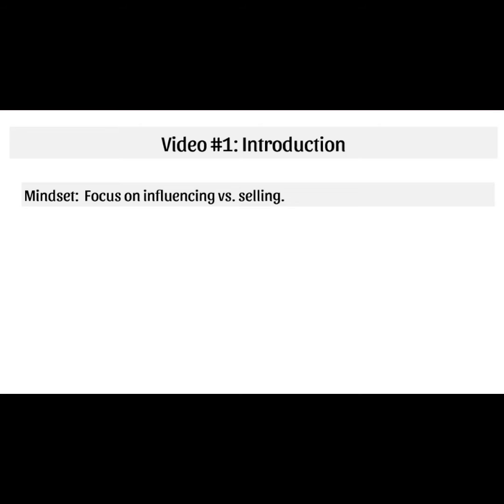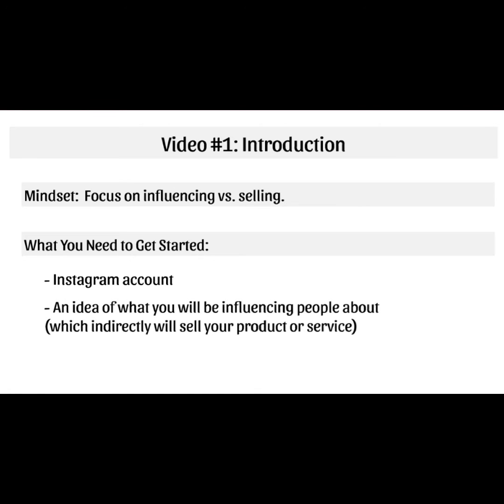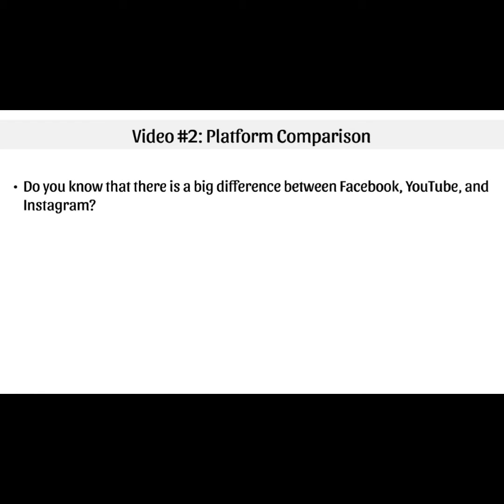Easy Instagram Cash Video Course. Part - 1.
100% Free to Download Video Course “Easy Instagram cash” with Master Resell will increase your income,  fast-track your success online, and you will earn huge passive money
100% Free to Download.

100% Free with “Resell Rights”.

Sell These Courses as Per Your Wish or Offer Free To AnyoneCoCouassive earning tips are revealed in very simple & easy steps in this video course. After learning through this video course, you are going to shock people by becoming a MILLIONAIRE so fast. It will not be as tricky and unachievable to become RICH, after watching this video course. Earn passive MONEY as much as you like and get financial freedom. If you work using the tricks in this video course, you don’t need to be a banker, lottery winner, or be born with a silver spoon to be RICH and FAMOUS. This video course “Easy
Instagram cash” is 100% FREE to DOWNLOAD for you with master RESELL rights.

Digital marketing.
Earn money online.
Internet marketing.
Online business.